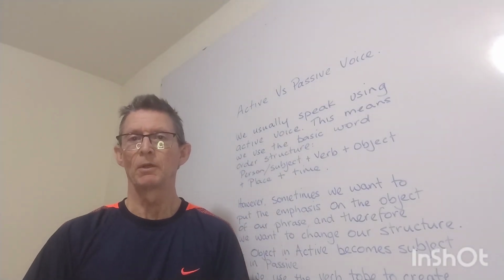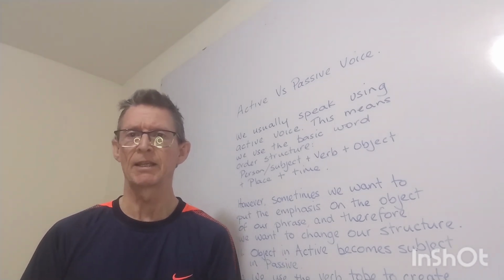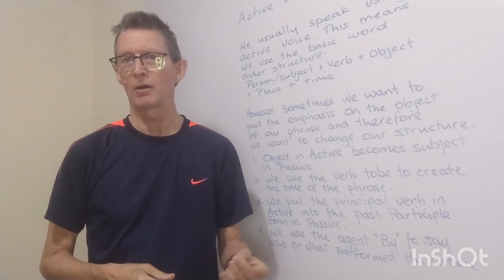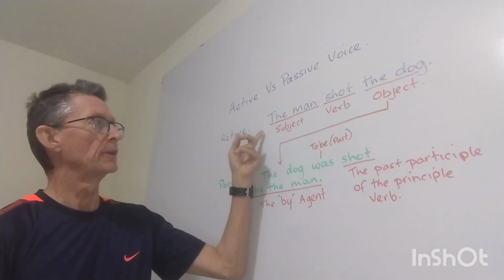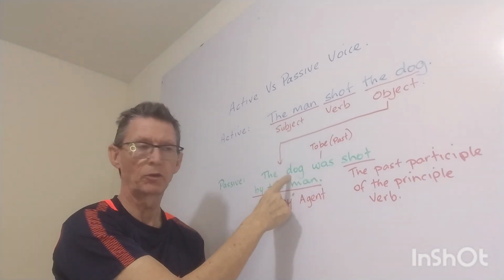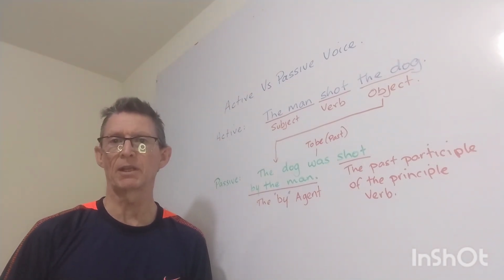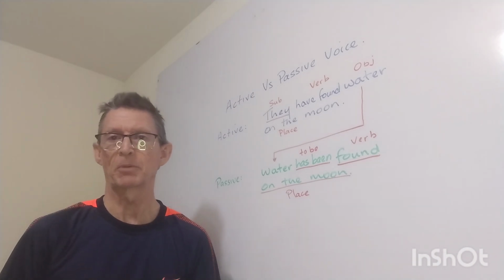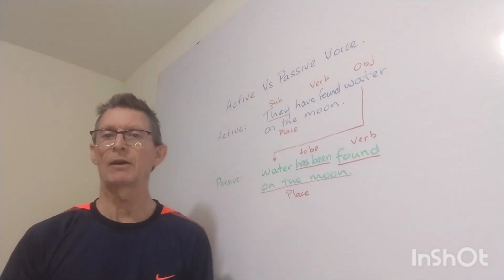Active Vs Passive Voice. If you liked this video and want to see more. Click like and subscribe.